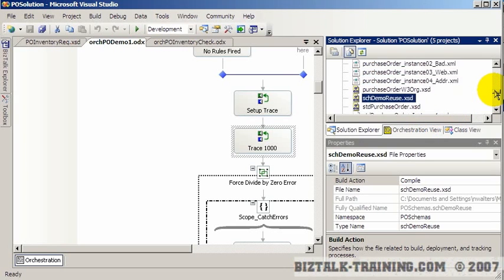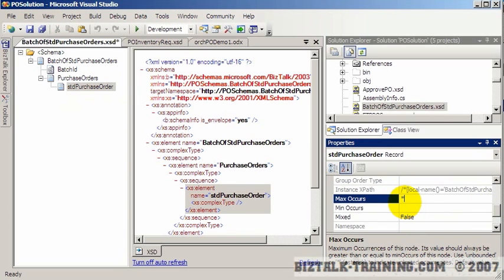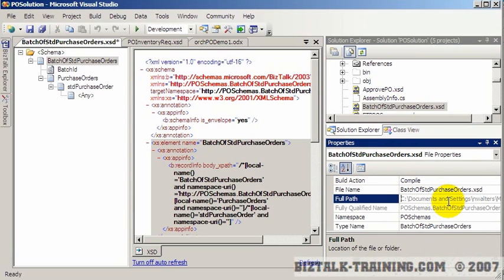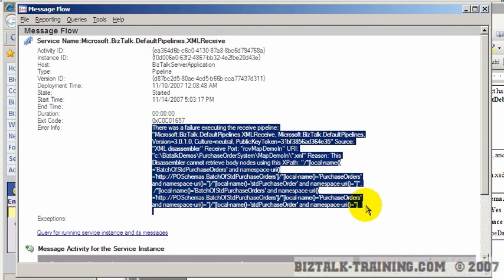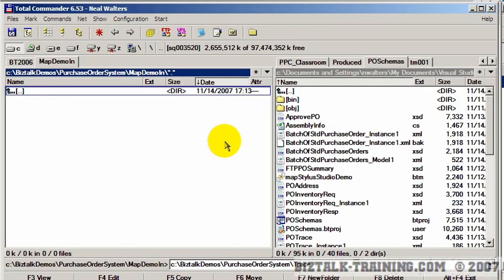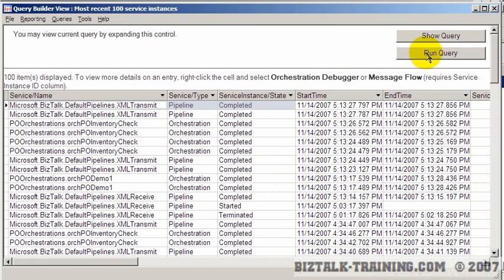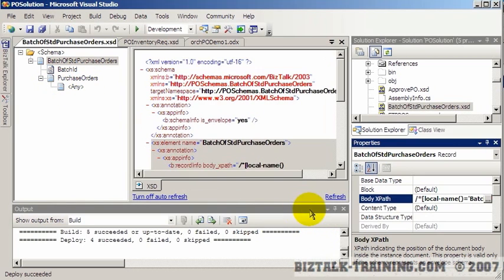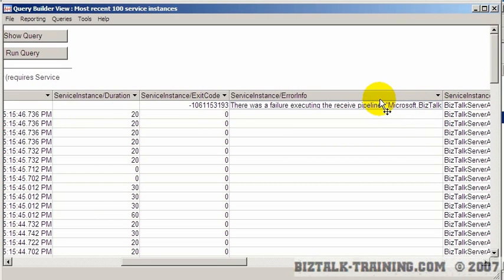BizTalk 2006/R2 - 14-01 - Creating and Testing an Envelope Schema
The entire course is now on YouTube for free.